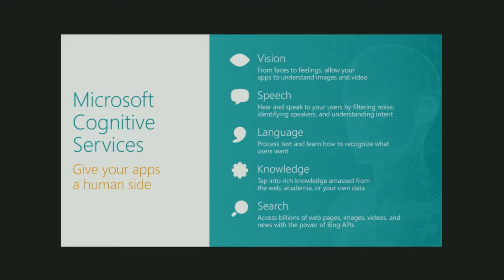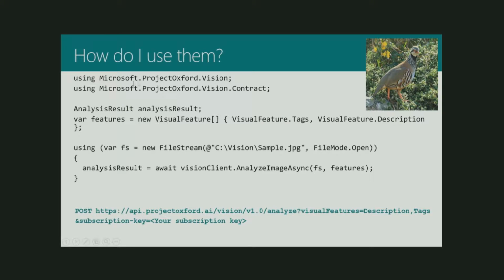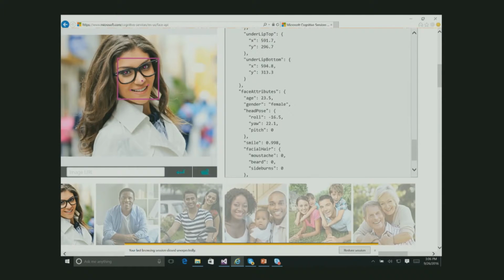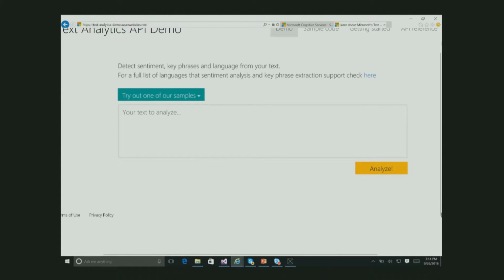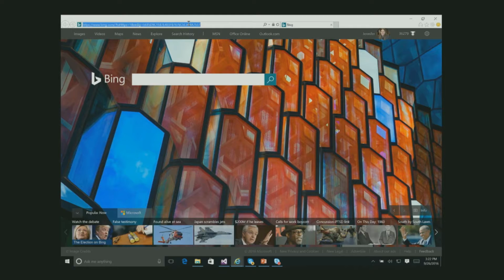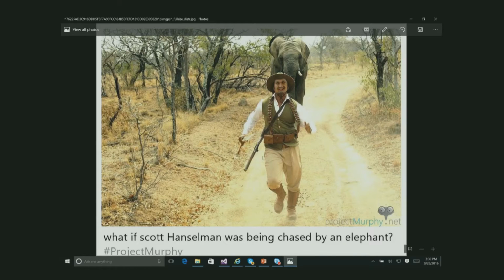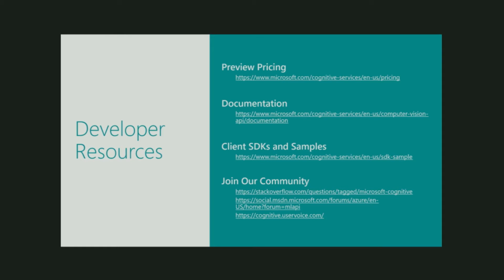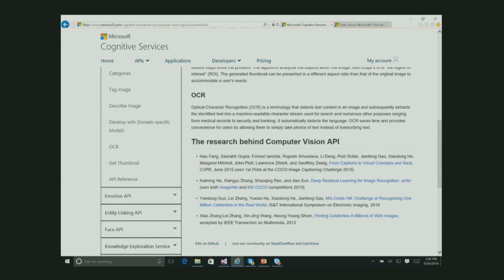Microsoft Machine Learning & Data Science Summit 2016 Cognitive Services Making AI Easy